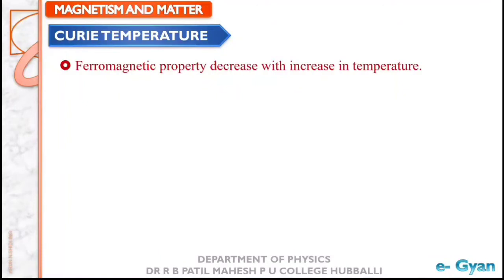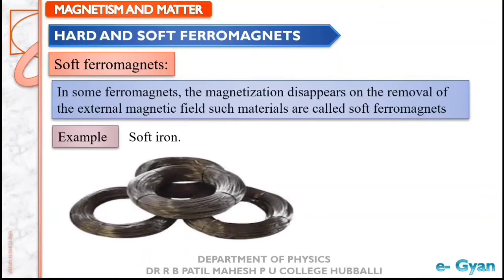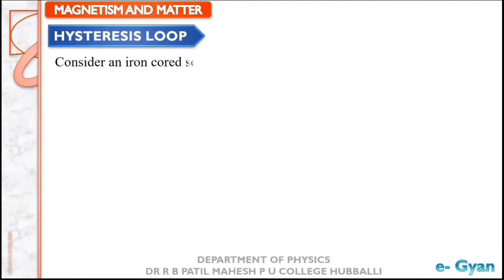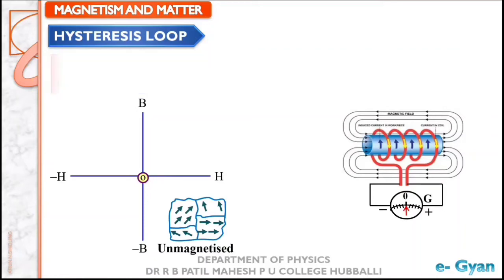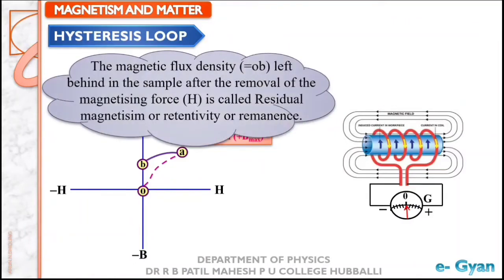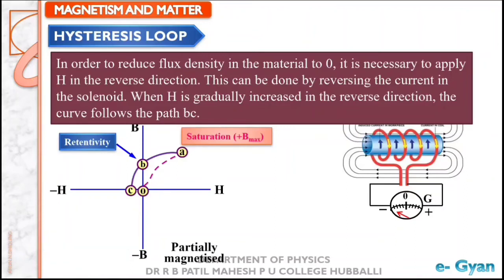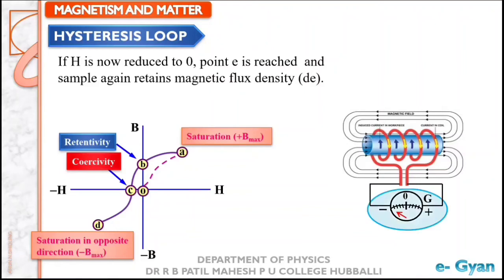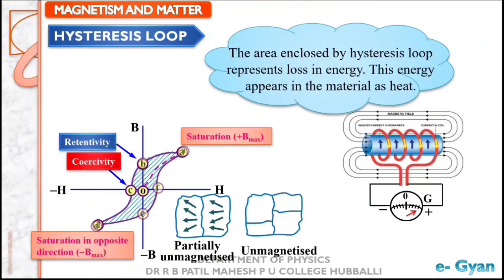MAGNETISM AND MATTER LECTURE 9